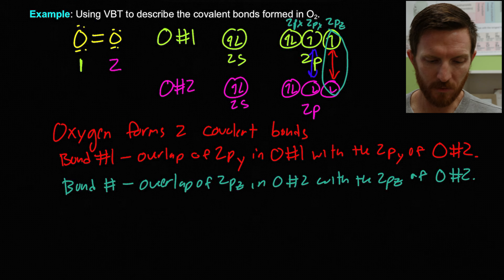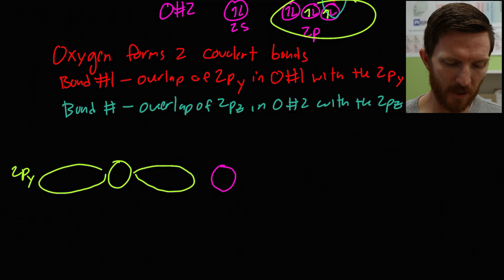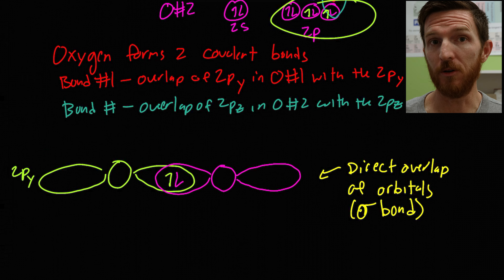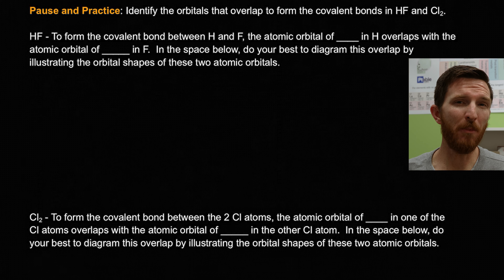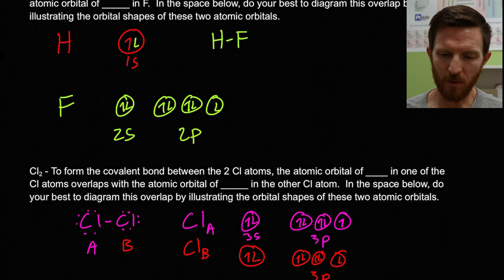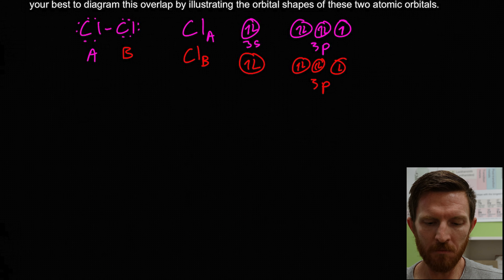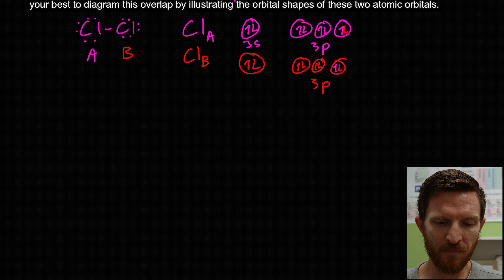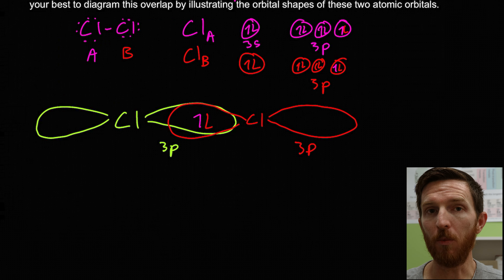Valence Bond Theory (VBT) Part 2 | Chemistry with Dr. G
Valance bond theory describes how covalent bonds are formed between 2 atoms, focusing on the overlap of atomic orbitals.  This video is the second part of the video series on covalent bonding and VBT.  This video focuses on pi bonding (double bonds).

Audio Licensed from Artlist
Transforming by Michael Vignola